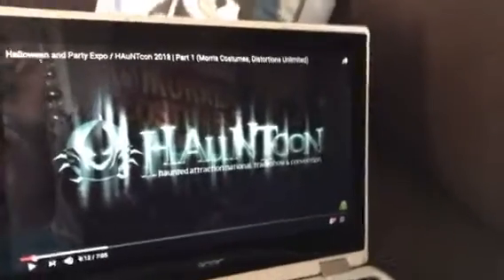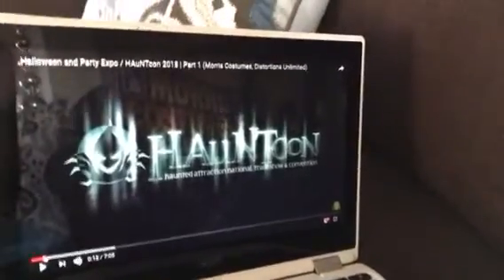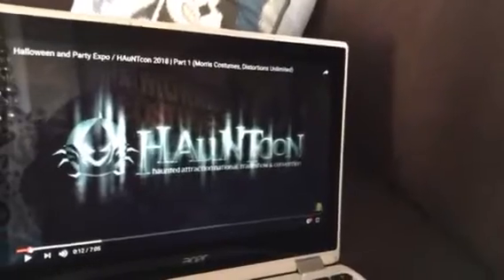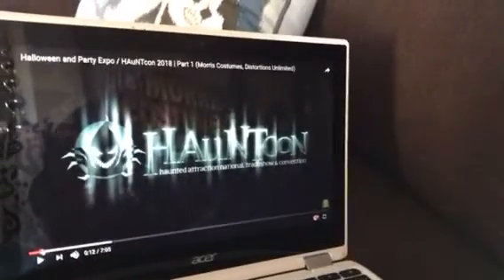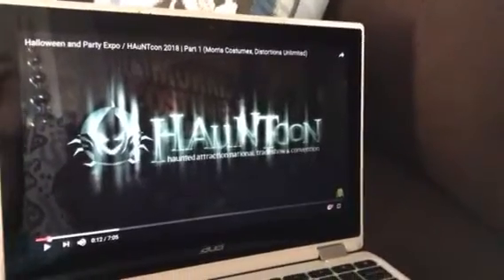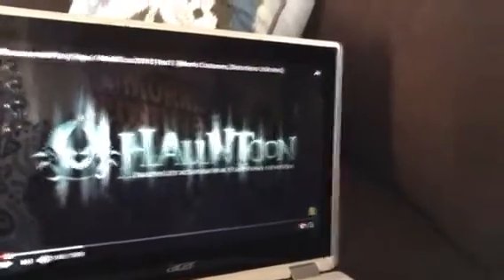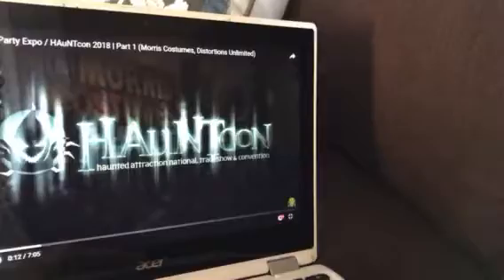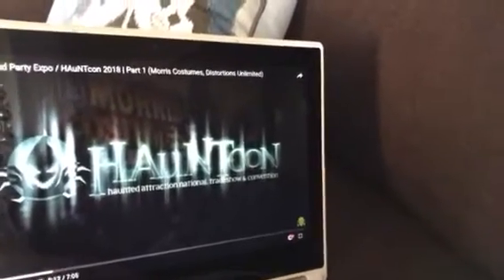Halloween party expo 2018 Morris costumes part 2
Shout out to haunt former!